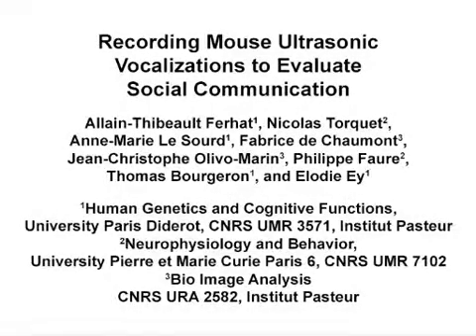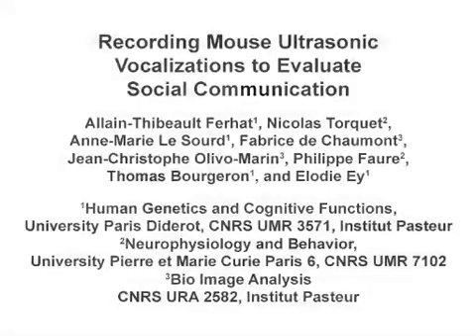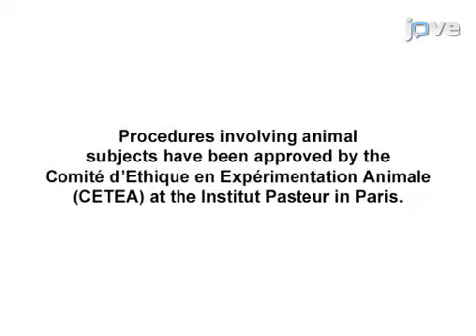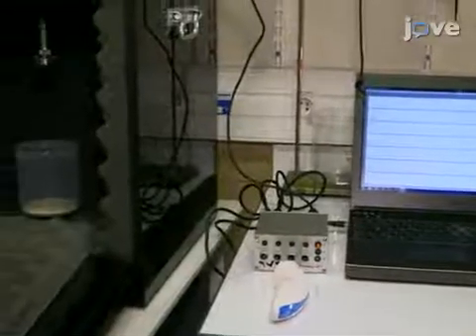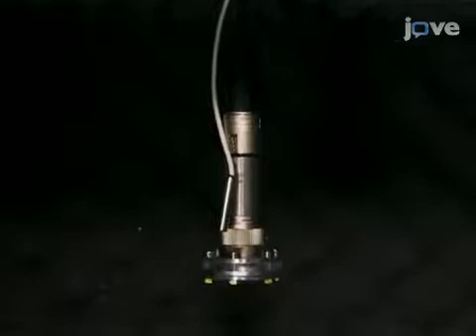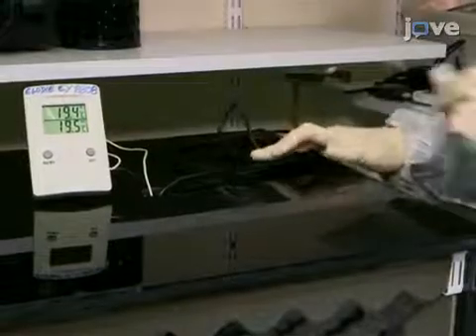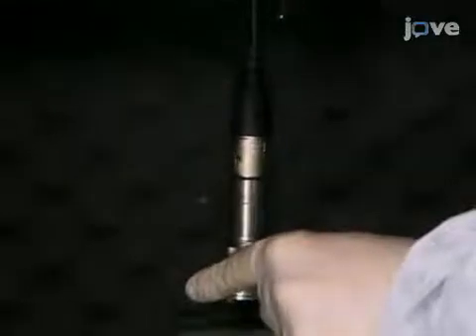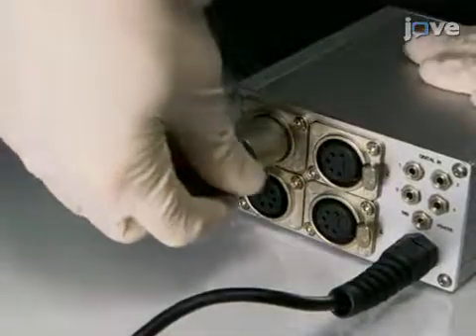Recording Mouse Ultrasonic Vocalizations To Evaluate Social Communication l Protocol Preview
Recording Mouse Ultrasonic Vocalizations to Evaluate Social Communication -  a 2 minute Preview of the Experimental Protocol

Allain-Thibeault Ferhat, Nicolas Torquet, Anne-Marie Le Sourd, Fabrice de Chaumont, Jean-Christophe Olivo-Marin, Philippe Faure, Thomas Bourgeron, Elodie Ey

Mouse ultrasonic vocalizations are used as proxies to model the genetic bases of vocal communication deficits in mouse models for neuropsychiatric disorders. The present protocol describes three experimental contexts that reliably elicit ultrasonic vocalizations from pups (throughout development) and adult mice (same-sex interactions, male-estrus female interactions).